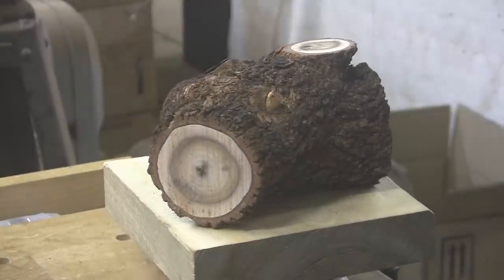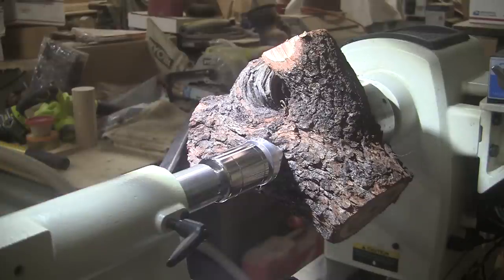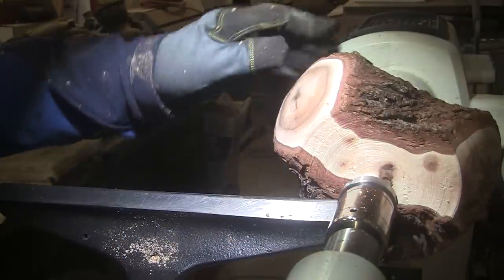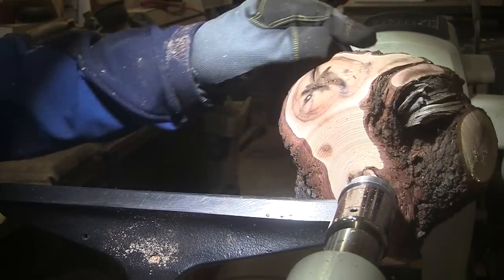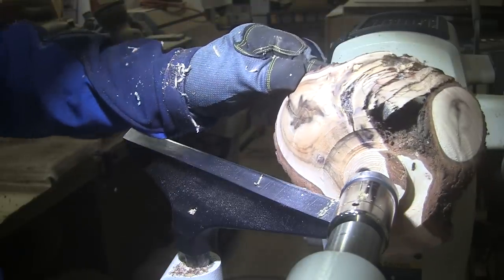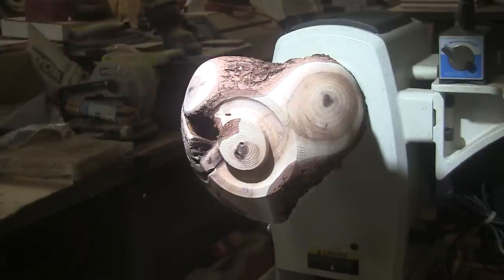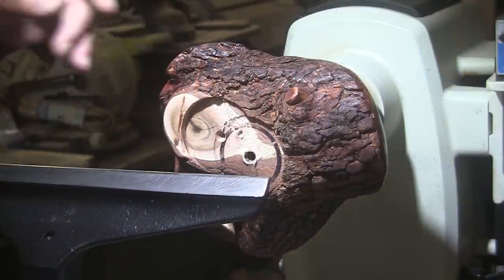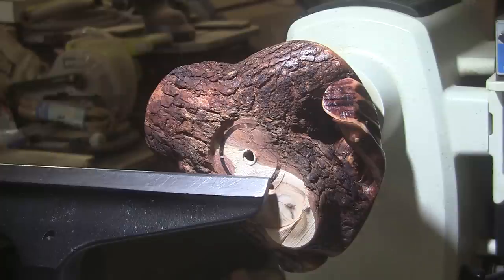Broken But Beautiful - Wood Turning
It's always fun to turn a new, to me, species of wood and this Sumac is no exception.  Inside is some beautiful color and grain but outside is a feature I consider really special.  The bark is also very nice.  Finished in shellac.
There are also some new sanders shown in this video and they are now available for you if you feel they can help you.  I'm am not sponsored and receive nothing for this, I just want you to know about them in case they may help you with your woodturning.
Thank you to Dan from Las Vegas, Nevada for bringing this to me for all to enjoy!